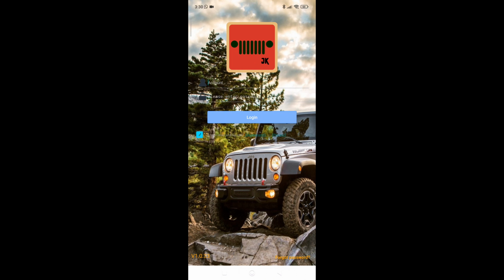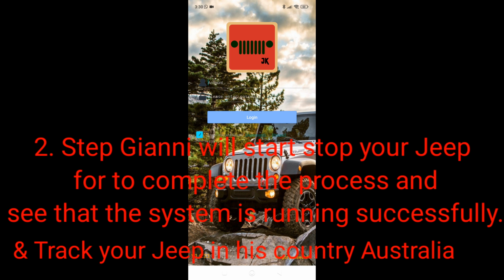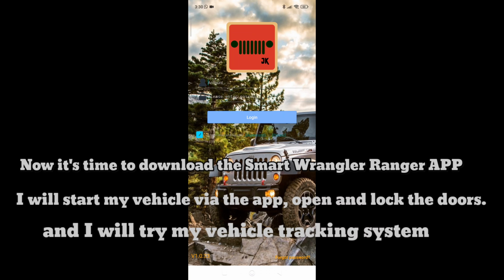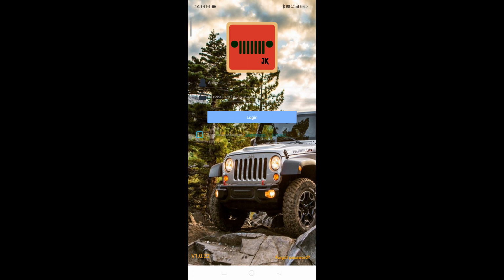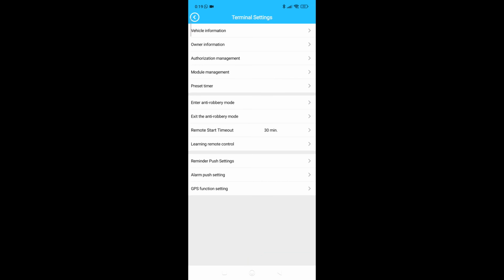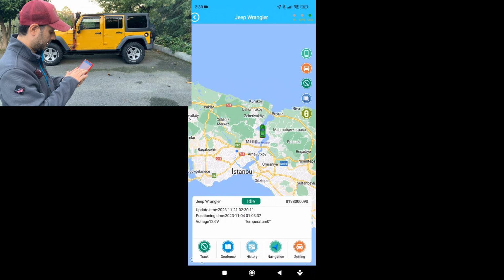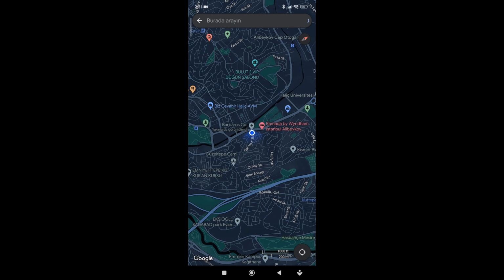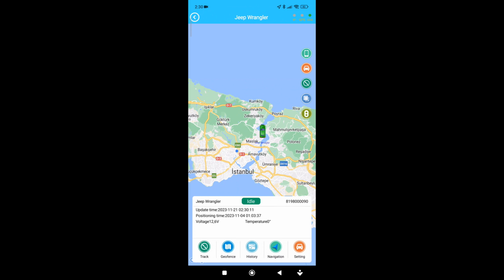Smart Wrangler Push To Start GPS Tracking & SW APP Control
Hello dudes & Jeep enthusiasts 🤙
🔸We installed Smart Wrangler Keyless Entry on our Jeep Wrangler and we can enter the vehicle keyless with the key that comes out of the box. Now we will learn how to control our vehicle and track our vehicle remotely using the app.
🔸 If there are those who have not watched the first episode, you can learn about the system installation and how to start with the key and how to open the doors with the password keypad in the second video.
Have a good time everyone.

Watch 1. Video and Secondary
I installed a system that I have wanted to install in my vehicle for a long time. I was very tired of the outdated key system and thought I needed an innovative starting and closing system.

🔶 I bought the GM Car Tech Smart Wrangler Push Start Keyless Entery plug in play product, which is a brand of Gianni, who lives in Australia. In fact, he was making gasoline versions ➡️  @GMCARTECH
🔶 After I asked him why he didn't make the 2.8 CRD models, which are the European version of Wrangler, he added the 2.8 CRD (diesel) vehicles version to the product range. My vehicle is a 2011 2.8 CRD Turbo diesel vehicle and it is not well known in America 😃.
🔶 If you do not specifically use a 2.8 CRD Wrangler Rubicon, I suggest you consider this system, but I do not know if it has any effect on the vehicl⁸e, but I installed it willingly.
🔶 The assembly process is almost the same as for Jeep Wrangler American or gasoline models. The slight difference is in the Shift Lock canceling and Crank setting. This difference is shown in the user manual and requires installation.It does not affect. Also, my friend  explained the installation of the first version of this product by installing it in his car ➡️  @adventuredex   .
🔶 I prepared a rather long video to explain the installation to you in as much detail as possible. Especially when it comes to cabling, wrap it with  @Tesamontiel  @tesa  cloth tape like me, so that the cables are not damaged when pulling. It also absorbs clicking sounds.
🔶 Smart Wrangler With the keys included in the box, it offers you the advantage of starting your vehicle Keyless by pressing the on/off and remote lock button 3 times in a row.  Don't worry if you don't have the key in your pocket. You can also open the doors of the vehicle with a keypad attached to the windshield with your password.
🔶 It also offers tracking with a GPS device (simcard required). The important point is that you need to contact Gianni to activate GPS and voice command. After installation, he is involved in the process for security reasons.
 🔶 Smart Wrangler works compatible with Google Assistant and Apple Siri and can be controlled from your Android - Apple phone with voice command. Say "Start My Jeep" after the Hey Google or Siri command. You can also control and start your car with voice command using Android-based and Apple watches. Since I use  @xiaomi   13 Ultra, I will show you how it works with the hey google command on my android phone with a shorts video 🤙
🟠IIIIIII🟠 🤙🤟🤘🖖
Equipment I use 👇
 @HohemTechOfficial  Isteady M6 Gimbal With AI Tracker & Remote Control
 @shure  MV88+ Video Kit Microphone
 @xiaomi  13 ULTRA  📽️🤳
 @ulanzi  VL 120 RGB LIGHT & PT-3 COLD SHOES
 @velbonhobo@hkbphoto Velbon Pole Pod Ex Mono Tripod